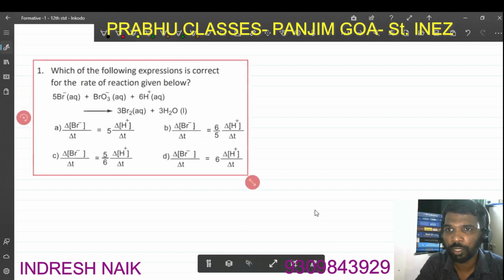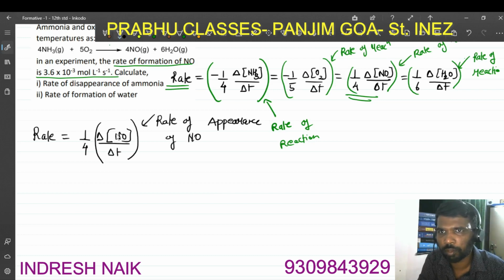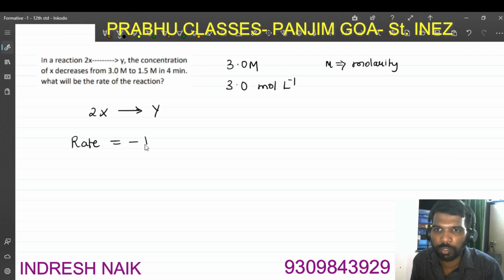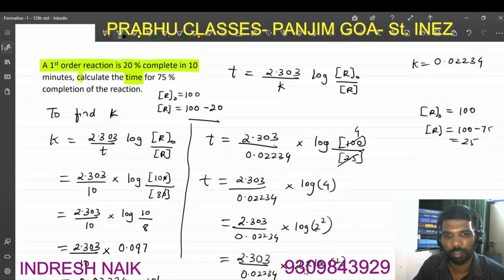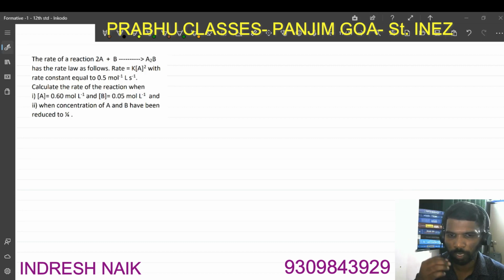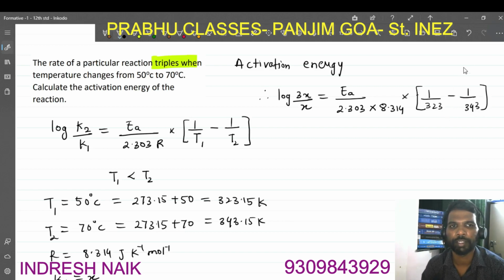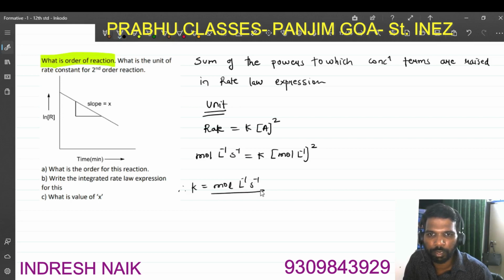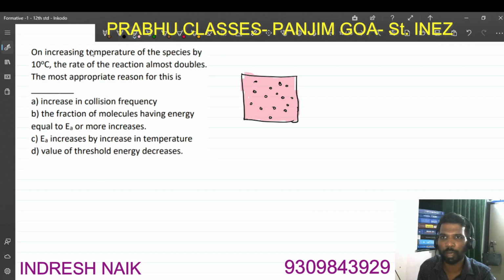Formative-1 | Chemical Kinetics | Goa board | Full revision